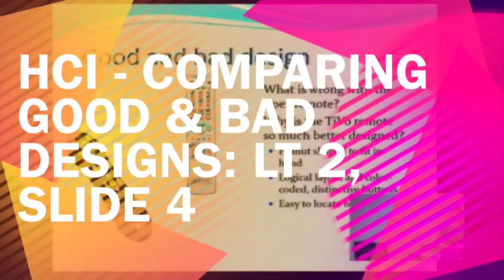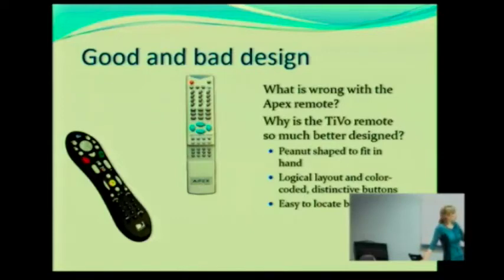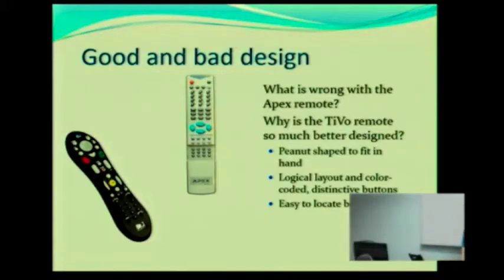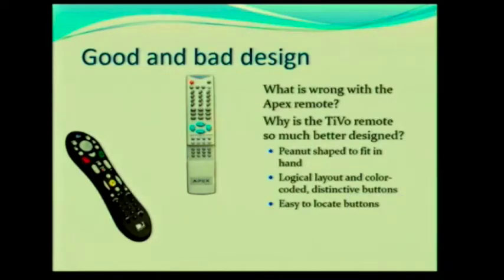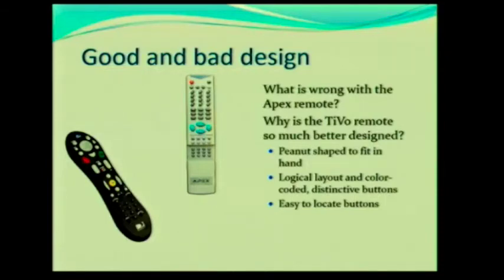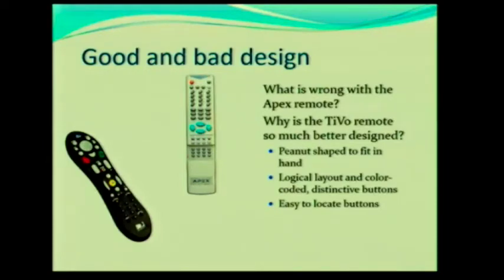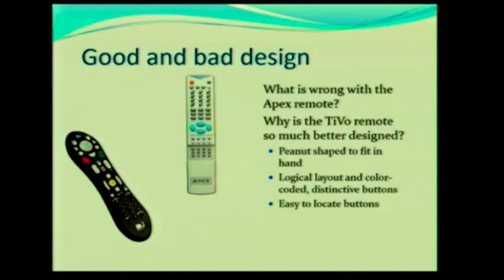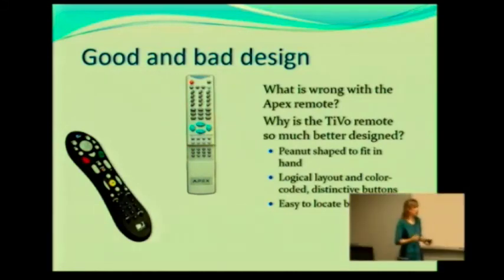HCI Comparing Good & Bad Designs: LT 2, Slide 4